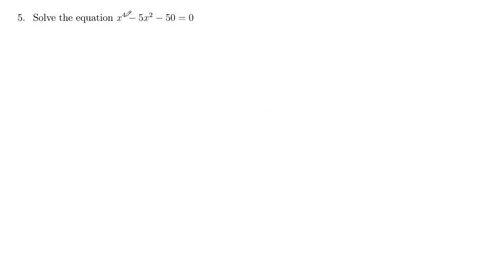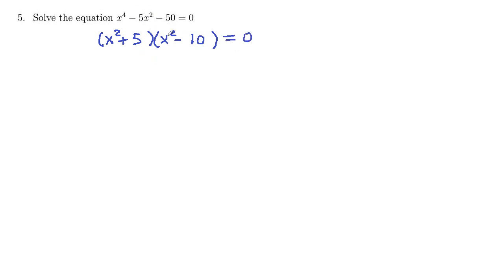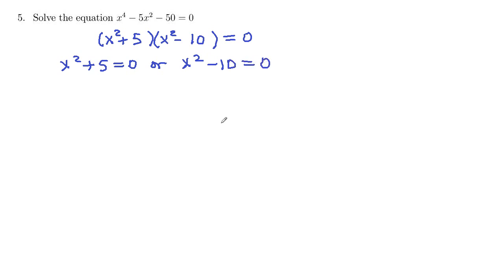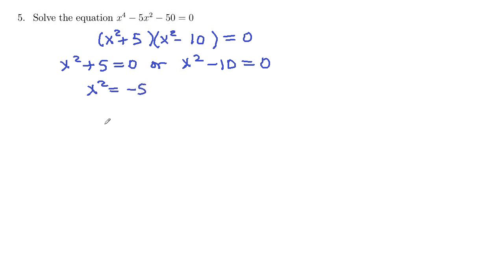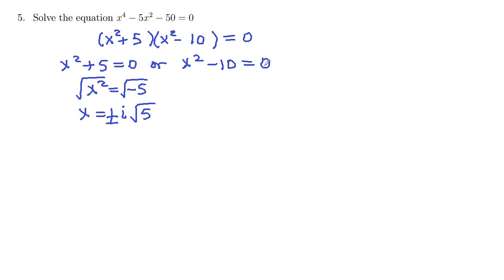Test Review 2 Problem 5